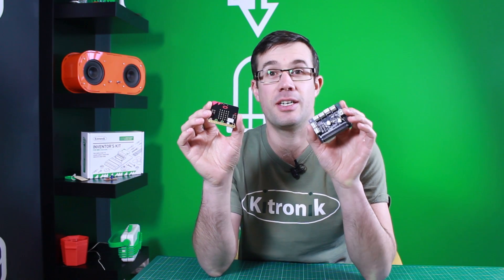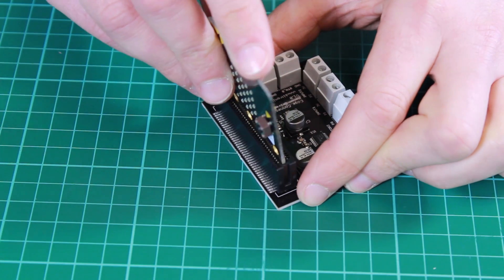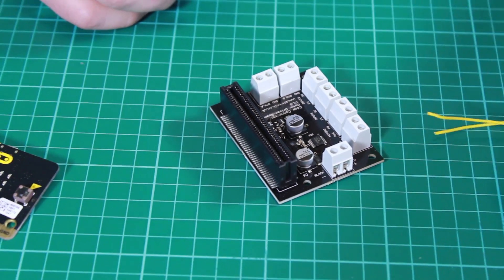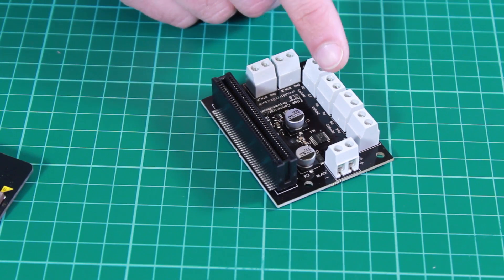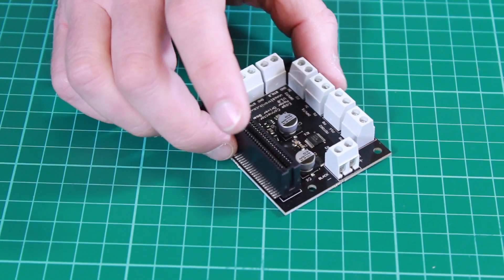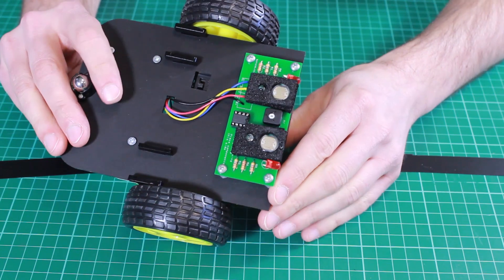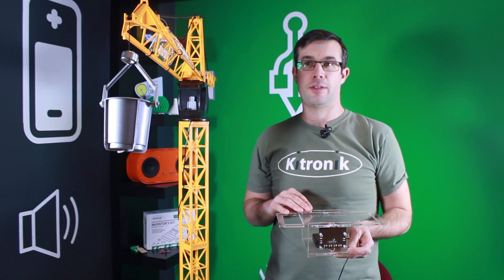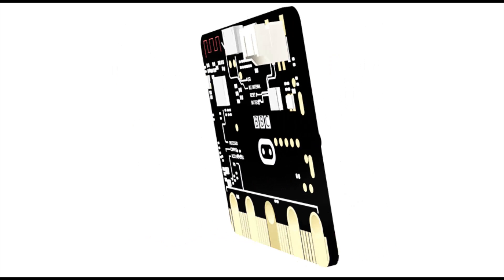Motor Driver Board for the BBC micro:bit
This video covers the features of Kitronik's Motor Driver Board for the BBC micro:bit: